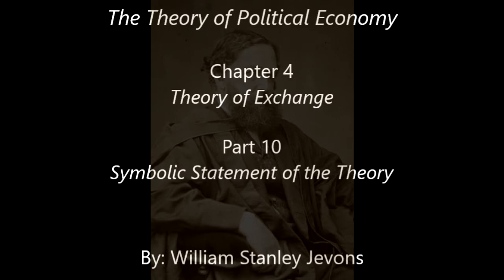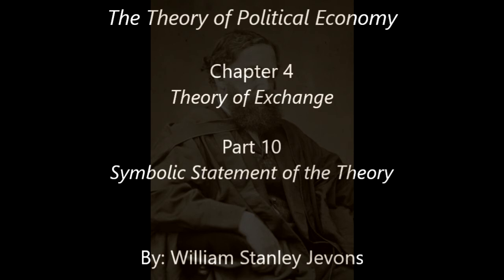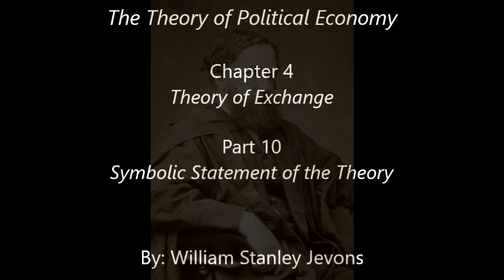William Stanley Jevons: The Theory of Political Economy: Chapter 4: Part 10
The Theory of Political Economy:
Chapter 4: Theory of Exchange
Part 10: Symbolic Statement of the Theory

William Stanley Jevons (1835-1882) was an English economist and logician. In his book "The Theory of Political Economy" which was written in 1888, Jevons covers many topics including: Utility, Exchange, Labour, Rent, Capital and many other interesting subject. Let's find out together as we uncover the fascinating theories proposed by Jevons.